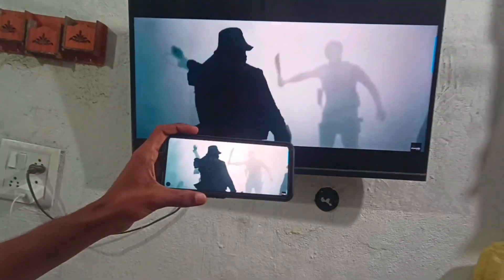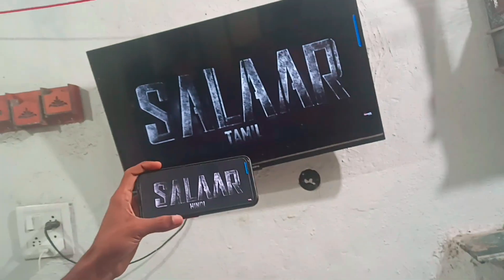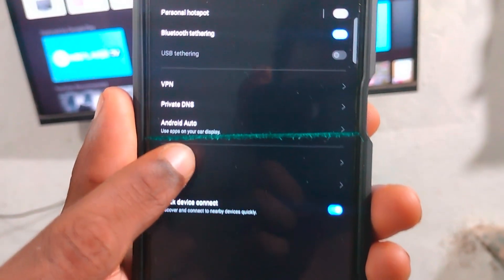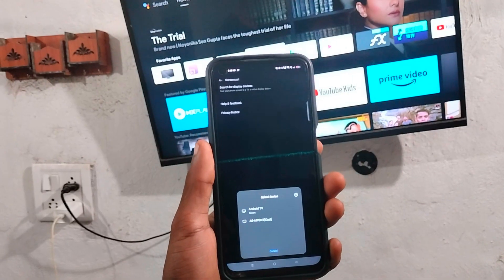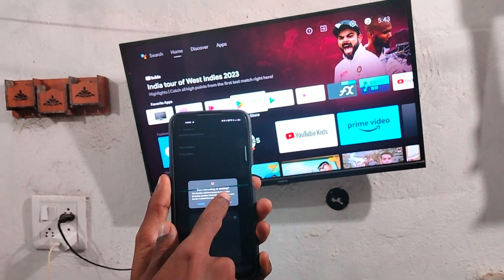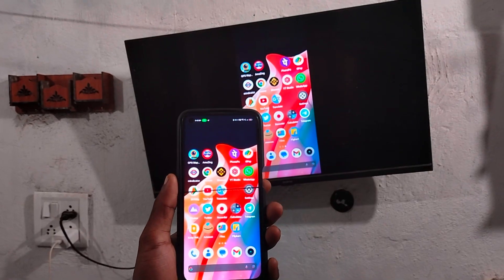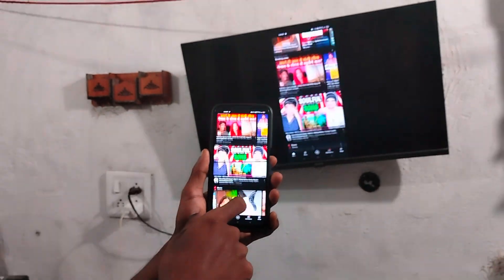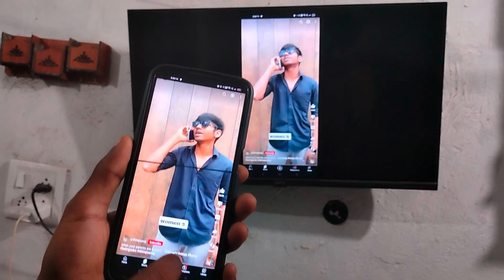How to Screen Mirror Phone OR Any Android Phone to TV Quickly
You have to keep one thing in mind that your TV should be connected to the same WiFi or hotspot on the phone to Tv.

If you didn't already know about one use case of Android TV is that you can screen mirror your other devices to utilize the big screen.